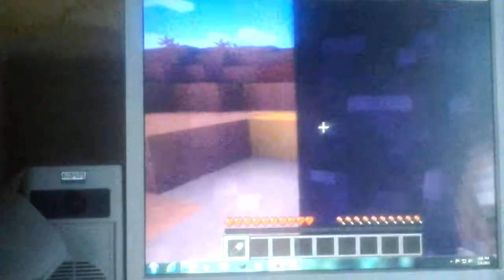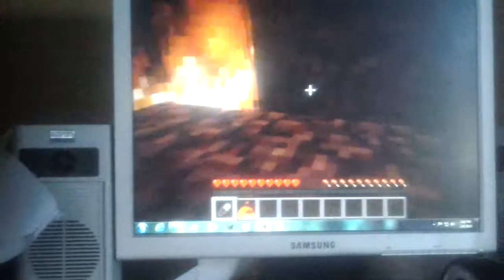Chain mail armour crafting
HOW 2 CRAFT CHAINMAIL ARMOR